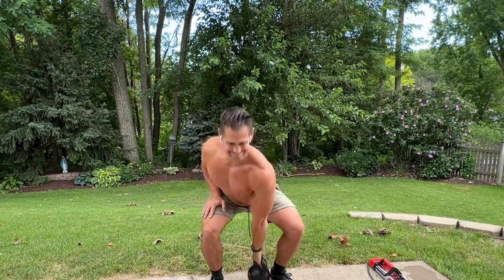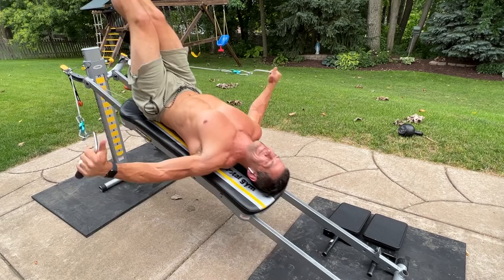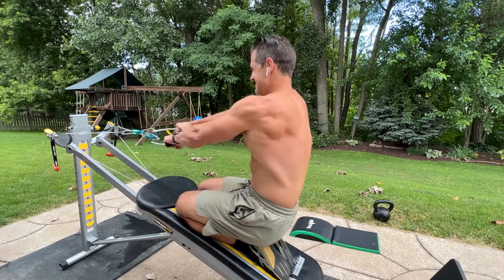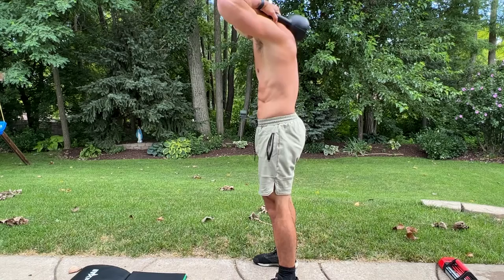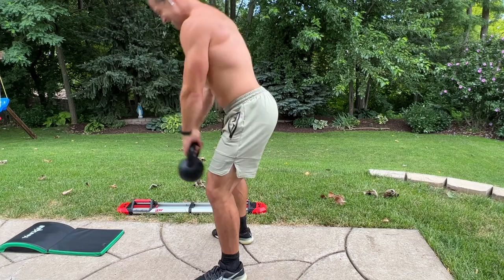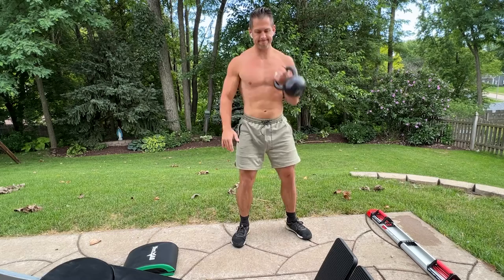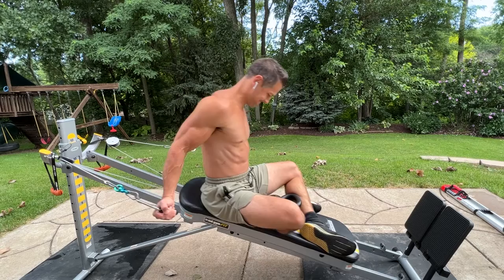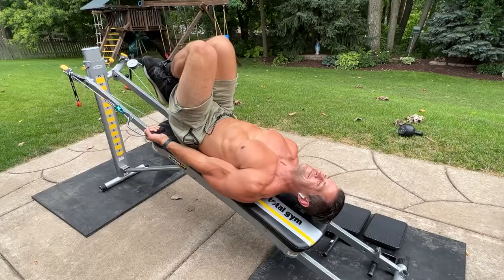Total Gym with Kettlebell Training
Discussing Kettlebell Training alongside a Total Gym (or sliding bench training).
Pull up Handles
Ab Mat
Chrome Handles
Swivel for your Cables
Iron Chest Master

Pre-workout:
9gr L-Citrulline
3gr Beta Alanine

Other Sliding Bench Trainer Models
Shoes I use for my Total Gym